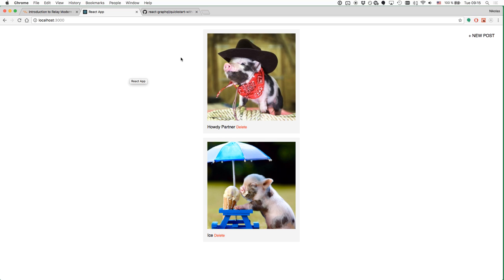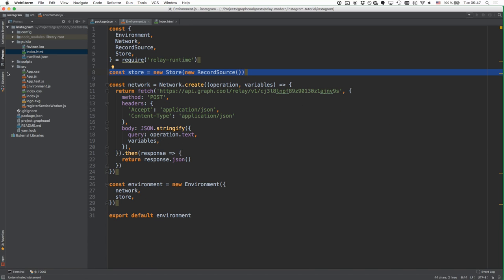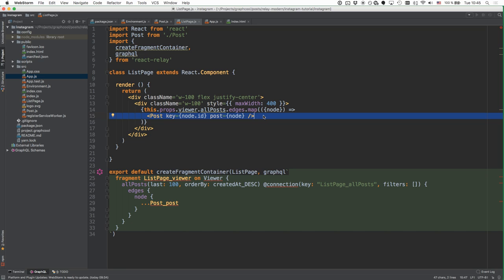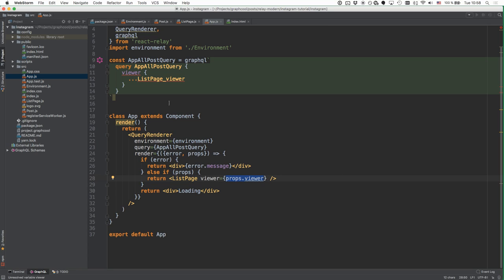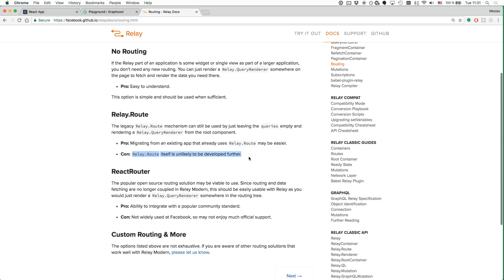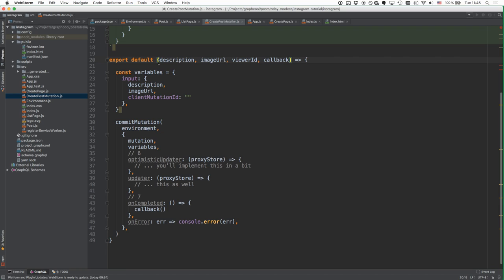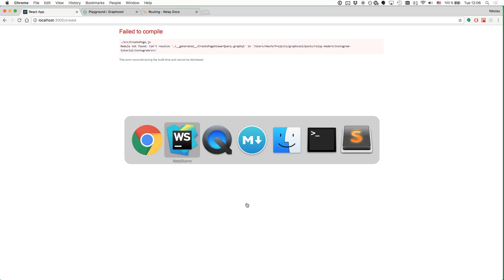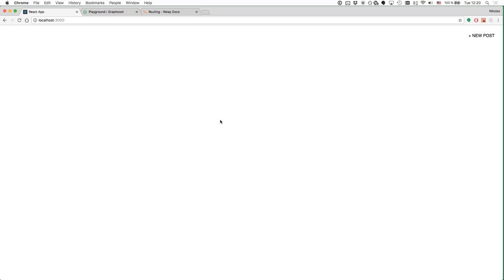Getting Started with Relay Modern, React & GraphQL (Full Tutorial)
**Note**: This tutorial is slightly outdated. The React/Relay part is still accurate, however, when it comes to creating the server with the Graphcool CLI you now have a different workflow. Instead of `graphcool init --schema schema.graphql` you now need to run the folllowing commands:

# 1, Bootstrap file structure for new Graphcool service in new directory called `server`
graphcool init server

# 2. Deploy the service
cd server
graphcool deploy

The data model needs to be adjusted in types.graphql inside the server directory.

Learn how to get started with React, GraphQL & Relay Modern in this Fullstack Tutorial.